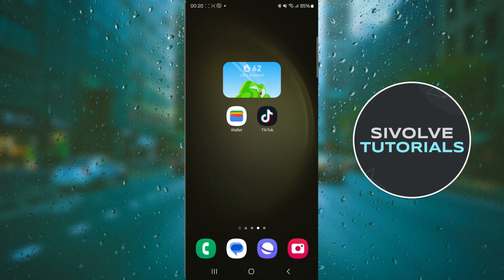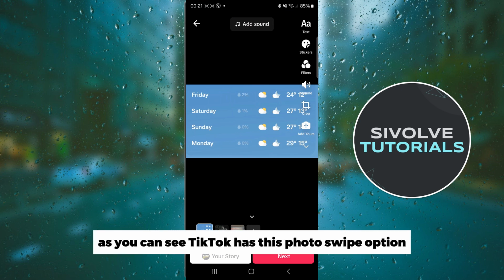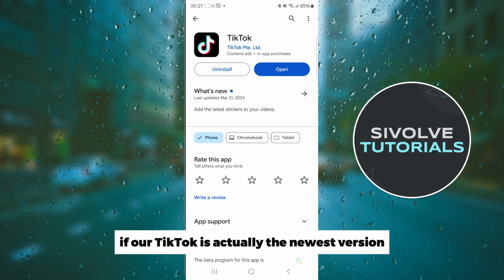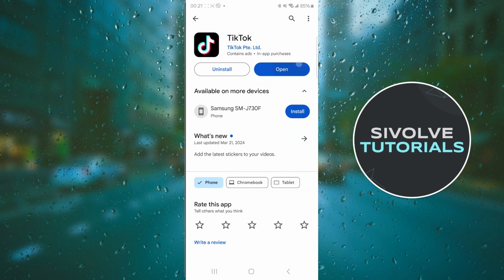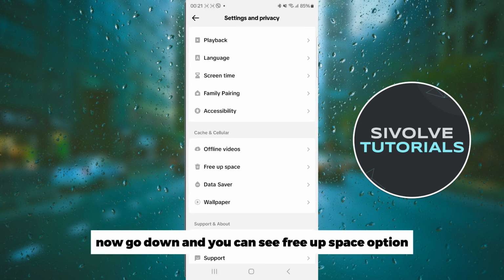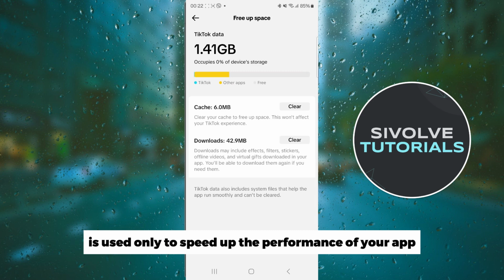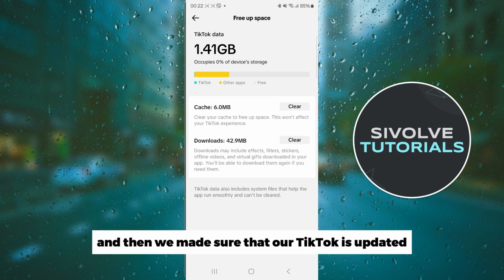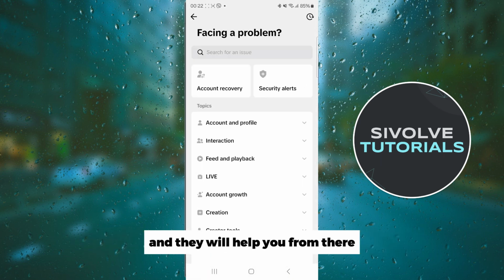How to fix TikTok photos swipe not working? (2024 TUTORIAL)